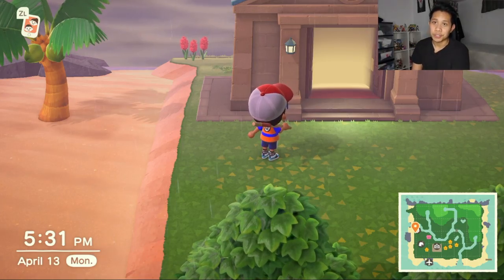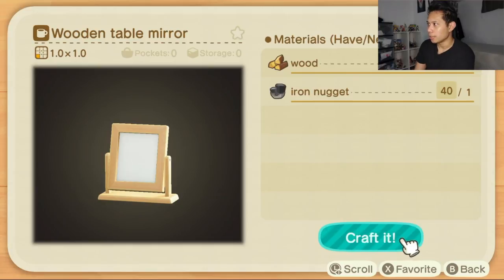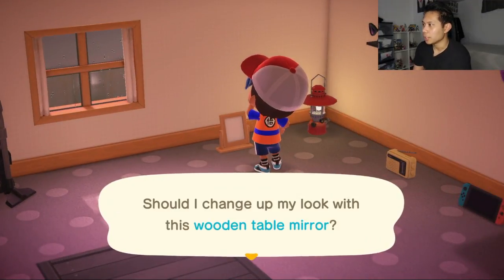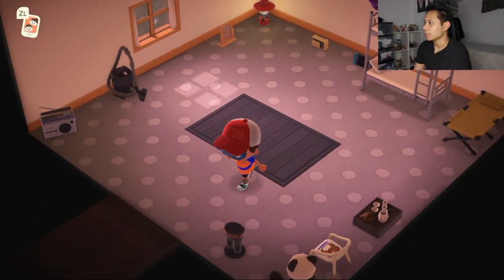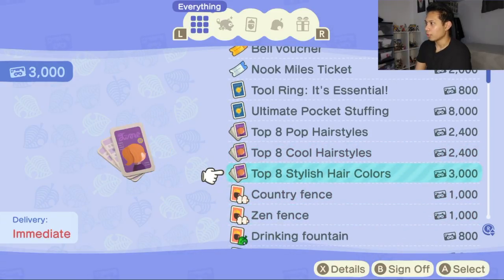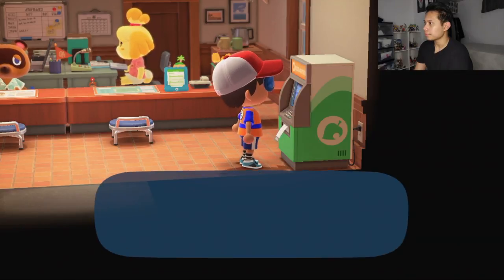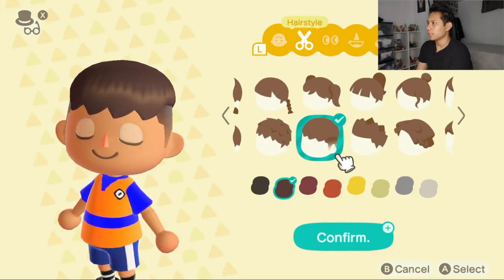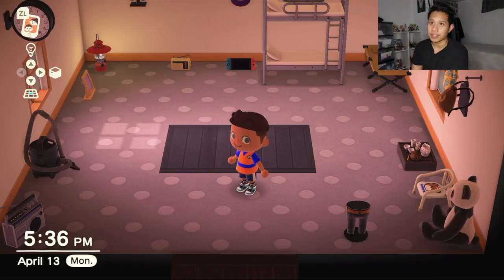How To Change Your Hairstyle and Appearance In Animal Crossing New Horizons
Do you want to change your looks, hair, and appearance in Animal Crossing New Horizons? You don't know how? Well you came to the right video! In summary, all you have to do is craft a mirror, place it down somewhere and that's it! You can also purchase more hairstyles in the Resident Services with nook miles. Just follow the steps in the video and you'll be able to change your looks in no time!